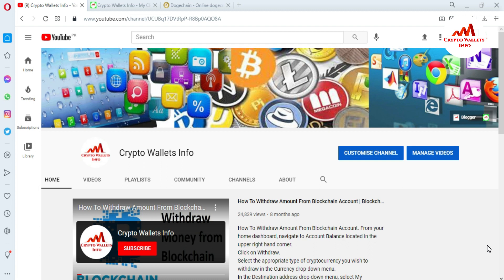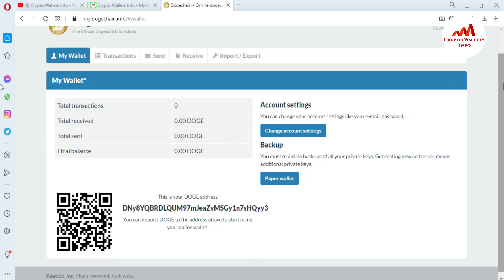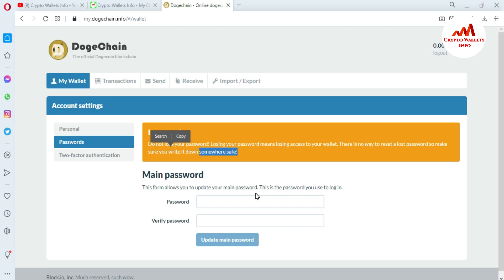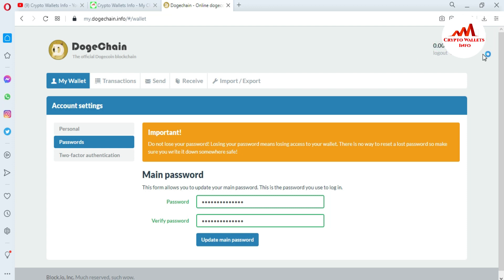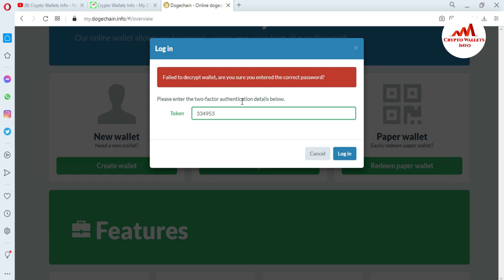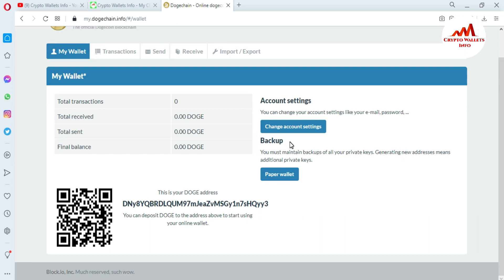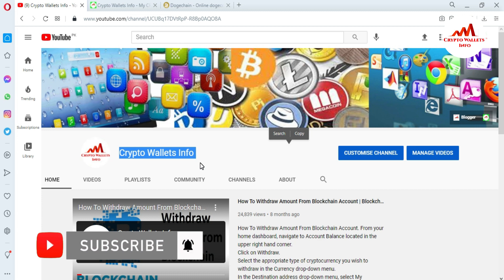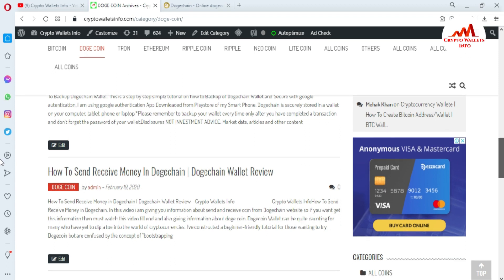How To Change Password of Dogecoin Wallet By Crypto Wallets Info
How To Change Password of Dogecoin Wallet Dogecoin sets itself apart from other digital currencies with an amazing, vibrant community made up of friendly folks just like you. How To Secure your Crypto Wallet change password and Protected. This is so easy way in this video Learn how to Protect a Crypto Wallet. if you will get any information from this video so please subscribe our channel and like our video also press bell icon because you will get notification our new videos.

[BITCOIN]  1P9e3aFqVSzFczpTpYQuuWYAuvFcmzjcSo
[LITECOIN]  LViXEZrLQUi1T1eAtPh6vWzDf4QVhJsiqs
[DOGECOIN] D8vkFq5cDjPiKYGLAKYKvmNZH2AxAmVLok
[TRON] TMiajBAfpvaQ9YUTiv5GnNQ5dzBd2EQ1QQ
[ETH] 0xafbc06b6cc58780bc166ad426cb536c75a76cf3a

How do i find my private key? : dogecoin | How To Get Private Key Of Dogecoin Wallet | Blockchain Tutorial | Exporting private keys - MultiDoge | Using Two-Factor Authentication in Cryptocurrency | 2-Factor Authentication Guide For Beginners | 2FA | Enable 2-Step Verification (2FA) – Dogecoin Wallet | how to activate 2fa google authentication in dogecoin wallet | Dogechain wallet - Two-factor authentication (2FA) | How to set up Google Authenticator (Two-Factor | Using Google Authenticator to Set up 2-factor Authentication | Enabling 2-Factor Google Authenticator | Google Authenticator - Apps on Google Play | Best Dogecoin Wallet | Best DOGE Wallet | Buy and Sell DOGE | ‎Dogecoin Wallet by Freewallet on the App Store | What is the best Dogecoin wallet? | Dogechain - Online dogecoin wallet | Dogechain - The official dogecoin blockchain explorer! | Which wallet is best for Dogecoin? | Is Dogecoin wallet safe? | What is Dogecoin wallet? | Dogecoin Core Guide | How to Install the Dogecoin Core Wallet/Client | Dogecoin Core Wallet – Official Dogecoin Wallet | Dogecoin Core Wallet (Install) | Dogecoin Core Client Wallet - Reviews and Features | Dogecoin Core Wallet | Dogecoin Core wallet review | How can I set up DogeCoin wallet | What Is Dogecoin Core Wallet & How Does It Work? | dogecoin core wallet | Dogecoin Wallets | How To Setup Dogecoin Wallet | Wallet Tutorial | Dogecoin Tutorial | How To Setup Dogecoin Wallet | Download Dogecoin Core | dogecoin wallet | download dogecoin wallet | Dogecoin Mining | A Beginner's Guide | Tutorial - Dogecoin Node Installation | dogecoin | Tutorial - Dogecoin | Dogecoin Core How To Use | How to Setup MultiDoge Dogecoin Desktop Wallet | Dogecoin Core - Crypto Wallet |